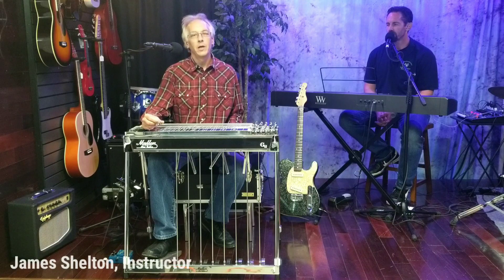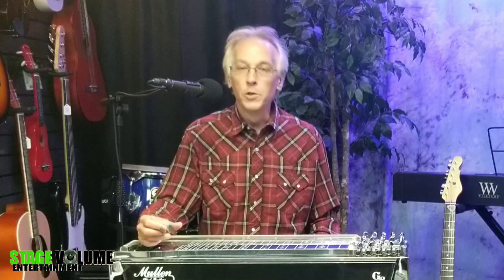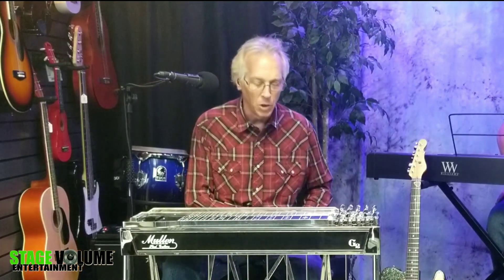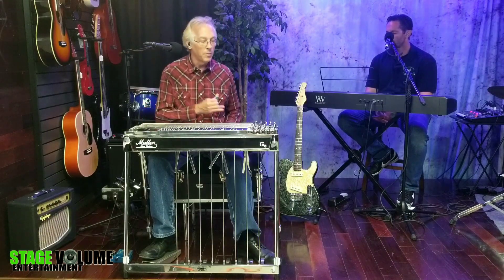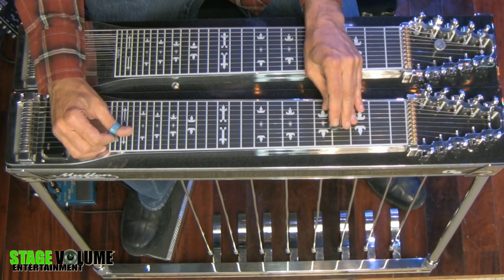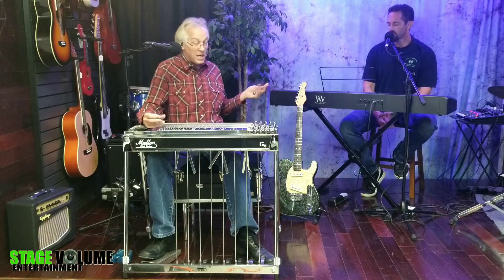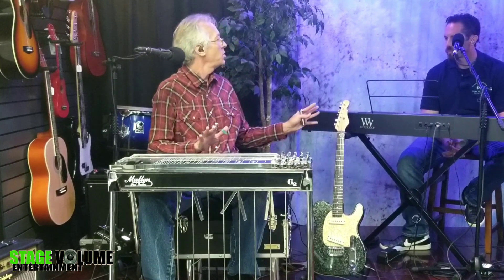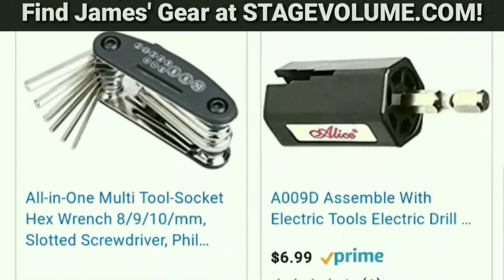Open String Magic for the Pedal Steel Guitar (Full Version: Parts 1-3)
James Shelton demonstrates open string ideas for the pedal steel in 12 key signatures.